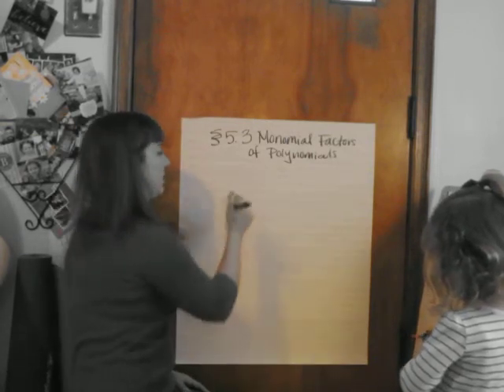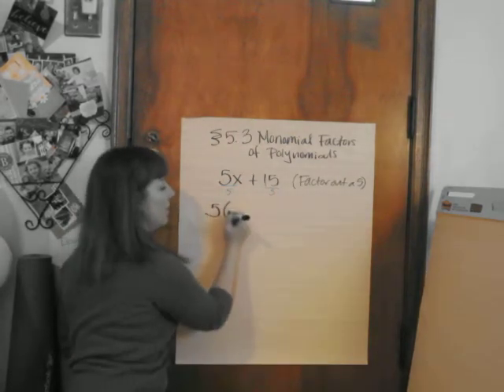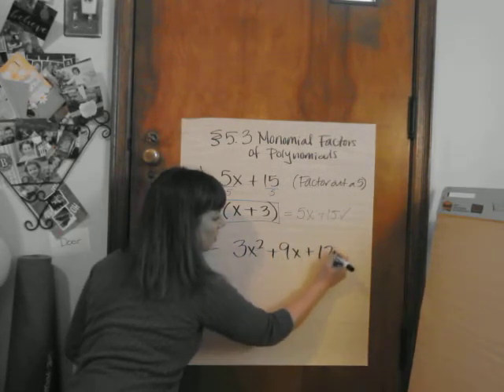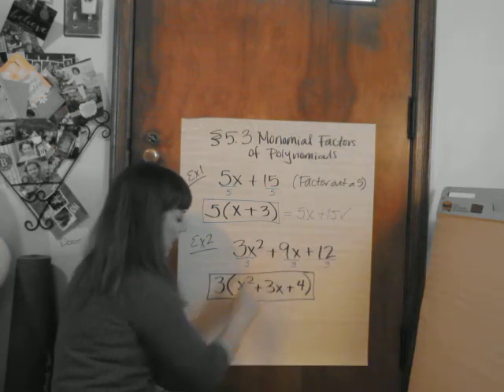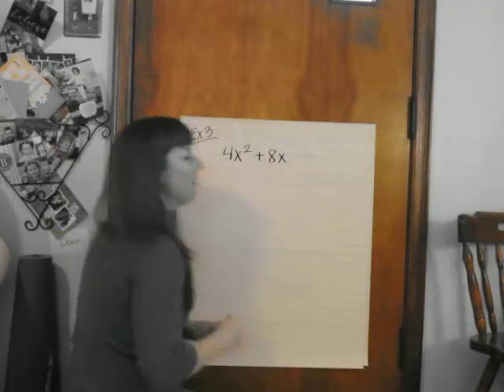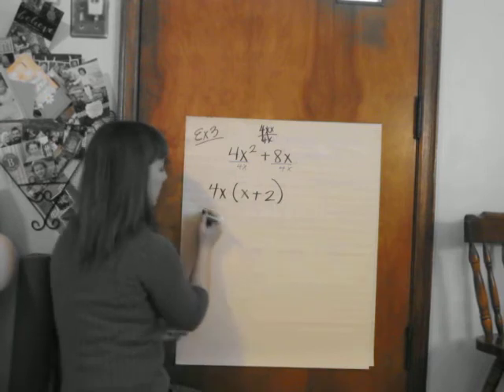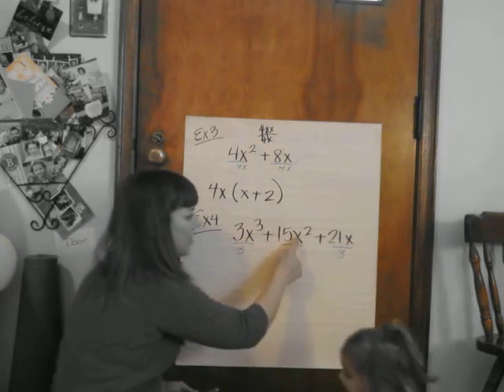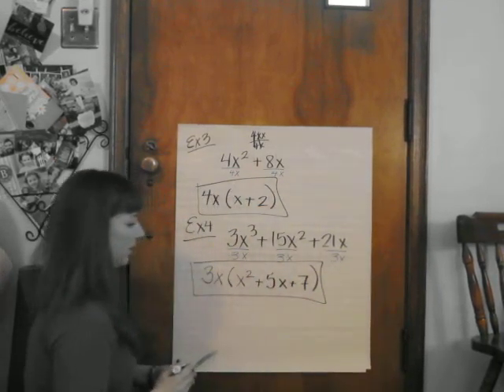Monomial Factors of Polynomials